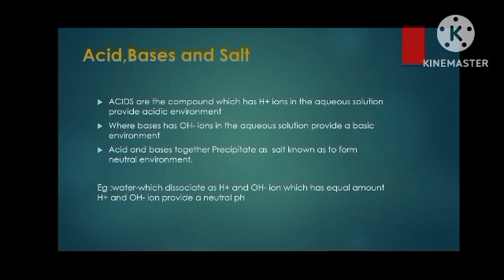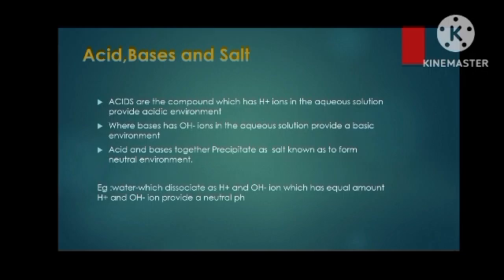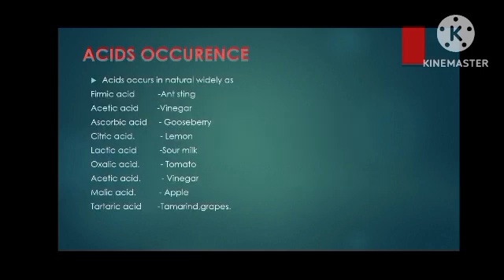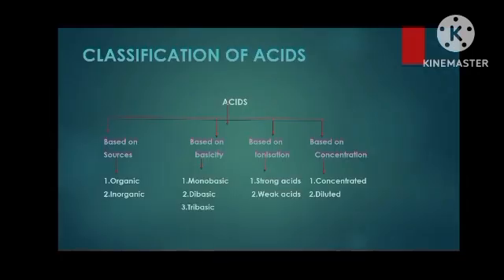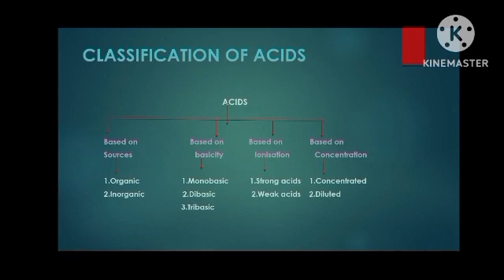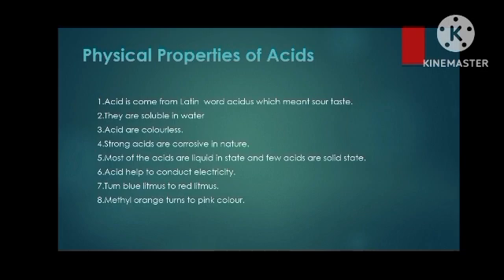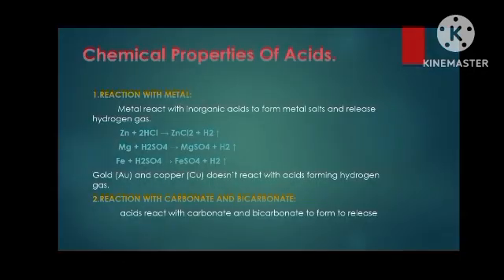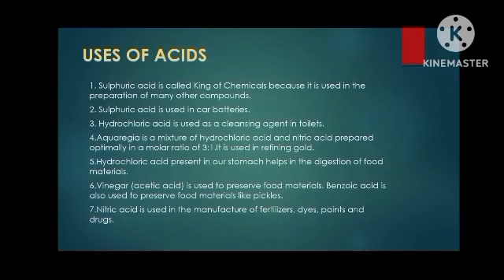Acids acidsbasesandsaltsclass10 acidity acidsbases acids